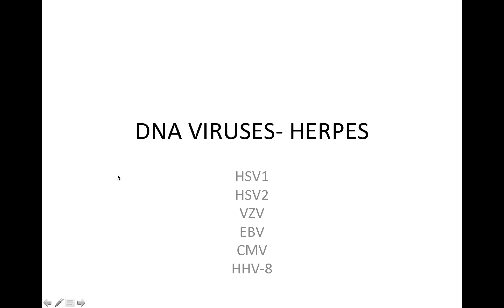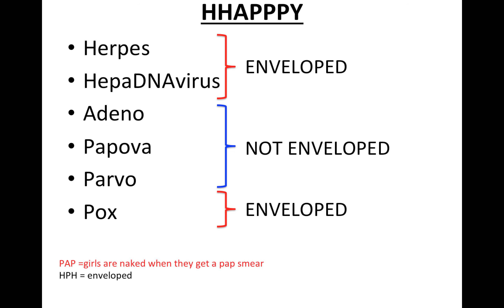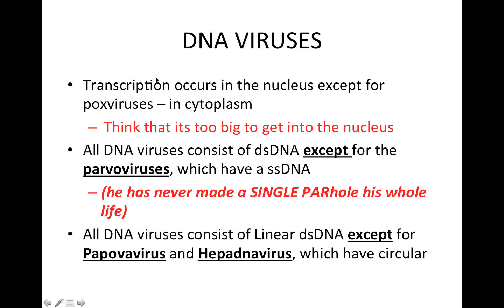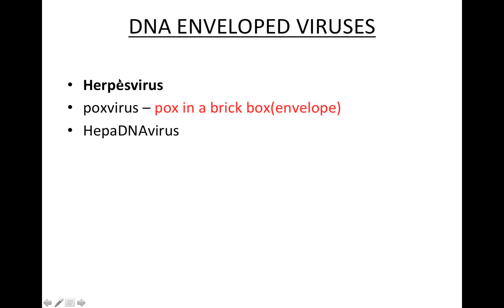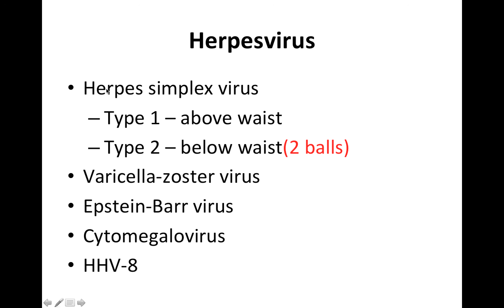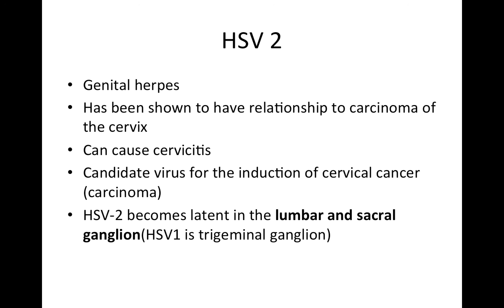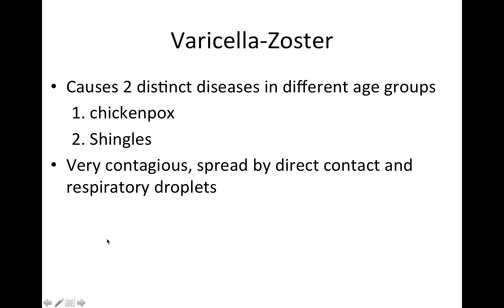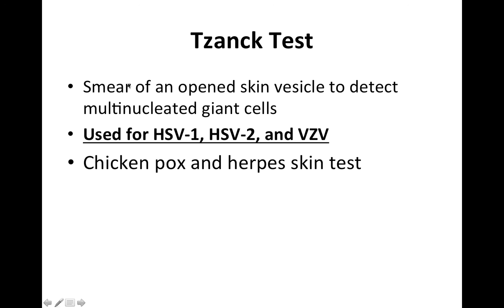Herpes Virus NBDE & USMLE - HSV1 - HSV2 - VZV - EBV - CMV - HHV8